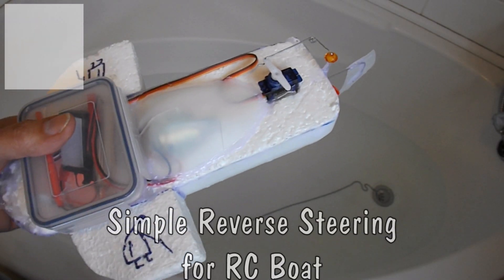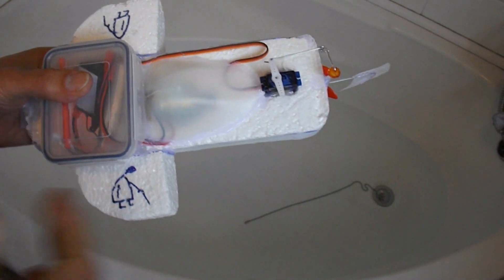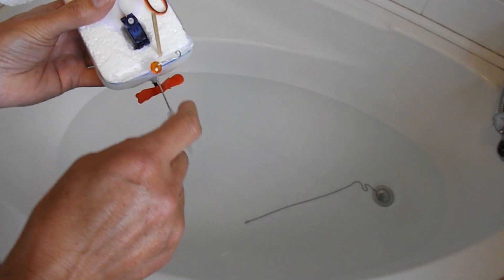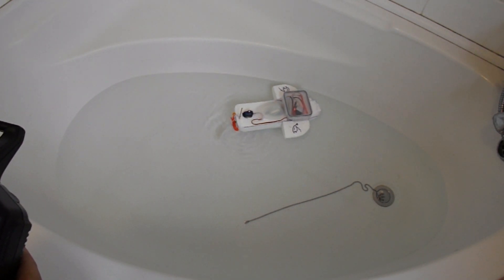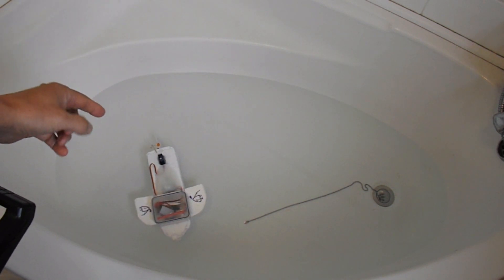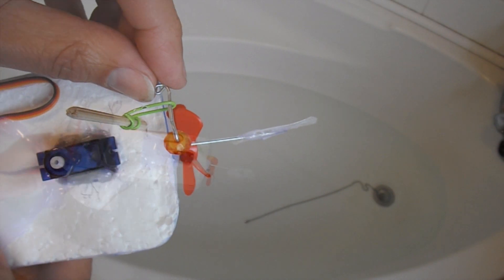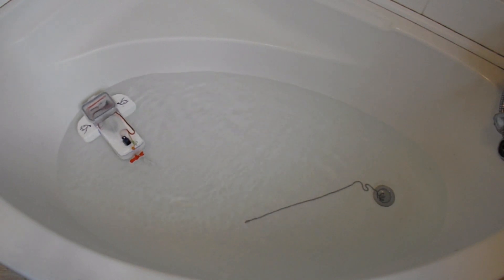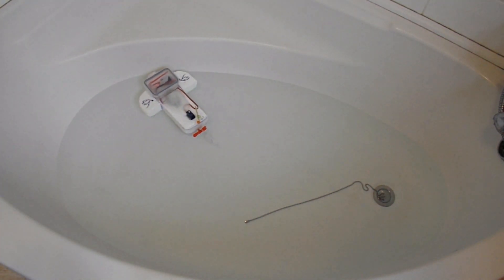Simple Reverse Steering for RC Boat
TGPG-TheGameProductionsGaming//Minecraft & More asked "Can you make an rc boat with the turning system of the rc car you made in this video if possible thanks:) "
I modified my last RC boat to test the idea and it works fine.